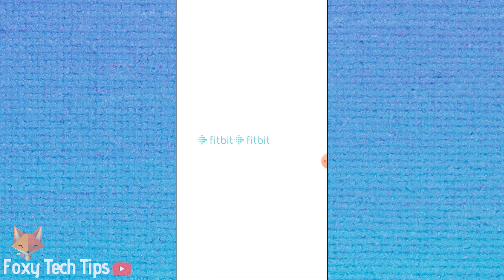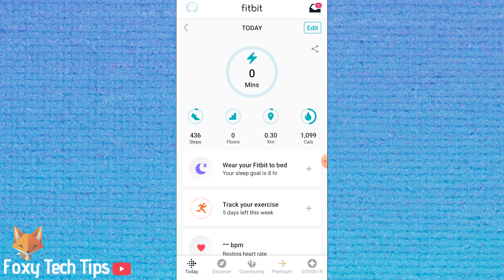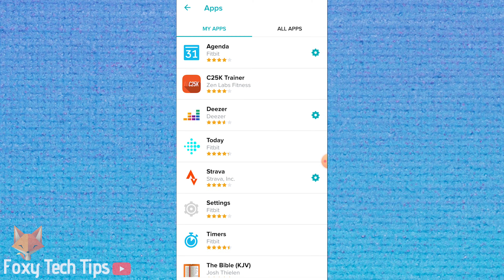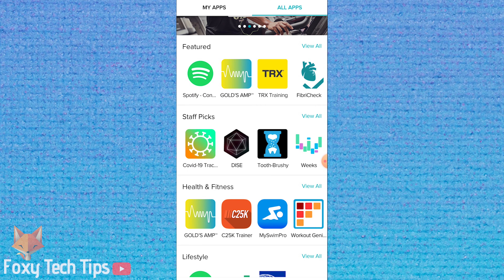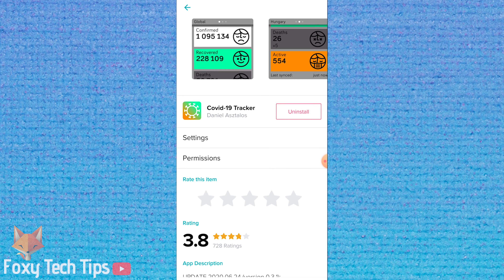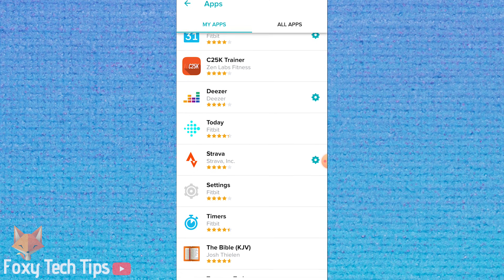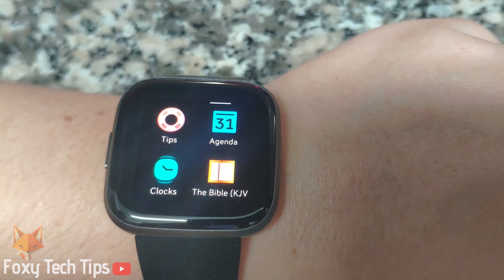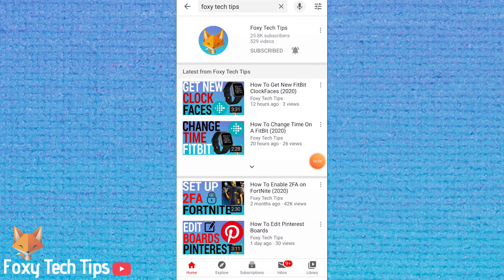FitBit : How To Install New Apps (Versa | Versa2 | Charge 4 | Ionic)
Easy to follow tutorial on downloading and installing new apps for your Fitbit Watch! This Works for all modern Fitbit devices such as Versa 2, Versa Lite, Versa 1, Charge 4, Ionic etc!

Learn how to get new apps on your Fitbit now!

Steps:

- On Fitbit watches such as the Versa 2, when the watch is unlocked you can access installed apps by swiping from the right inwards..

- There are some apps that come installed by default, but you can also download new apps via the Fitbit app.

- Launch the FitBit app , make sure that you’re logged into your account and your Fitbit is connected.

- Tap your profile image at the top left of the screen and then select your FitBit from the list of devices on your account.

- Tap on ‘Apps’ from the main page of your device.

- The ‘my apps’ tab shows you apps that are installed on your Fitbit already. Tap the ‘All apps’ tab to browse apps you can install. You can look through different categories of apps for inspiration or use the search bar to find something specific.

- Tap an app to get more information about it.

- Tap ‘install’.

- If the app requires certain permissions to run, accept them here and then tap install.

- Now its installed. If we go back to the ‘my apps’ tab and find that app we can see that there are some settings we can change for the app. You can usually change any app settings on the Fitbit itself so come and change them here if you need to. You can also uninstall apps from here.

- Once you’re finished, sync your fitbit with the app.

- Your app should be installed and ready to go.

- On your fitbit, scroll to the end of the app list and your new app will be there.

- If you want to change the position of your app in the list, you can do a long press down on it to select it and then drag it to your required location.